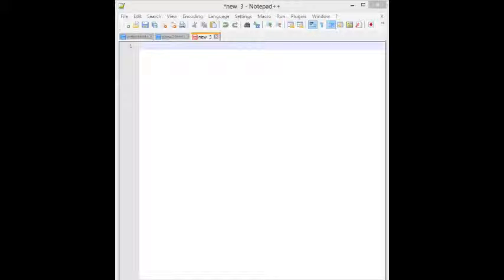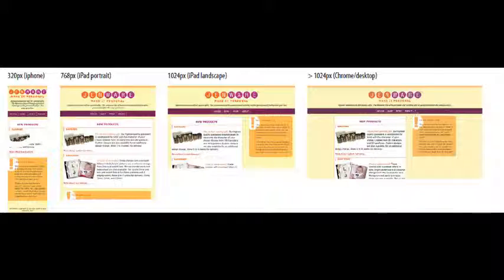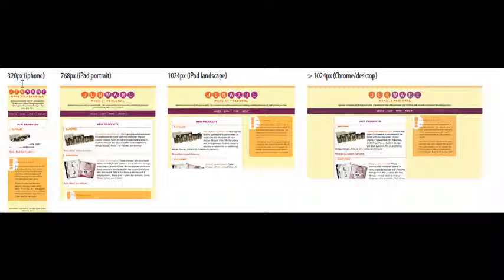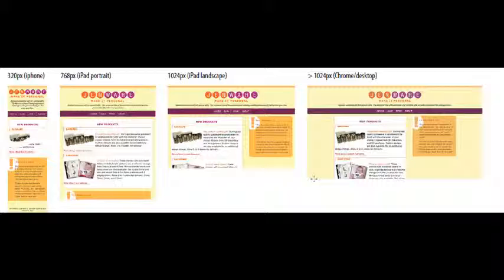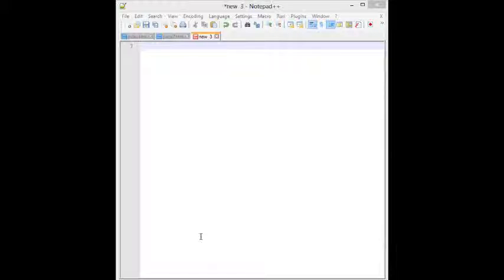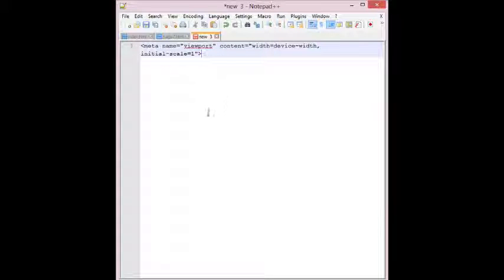CSS for Presentation - CSS Techniques (Part IV)